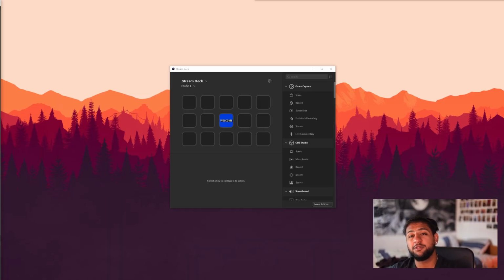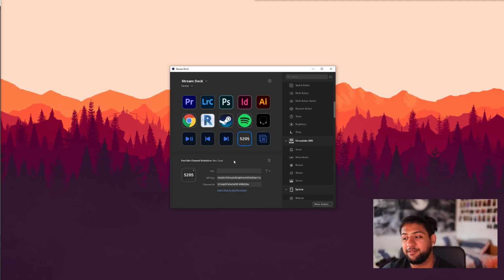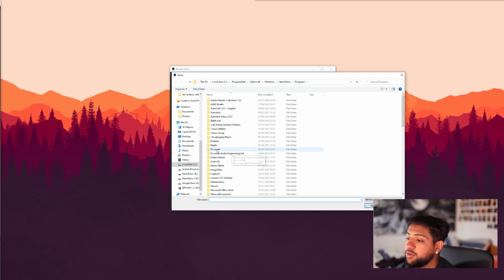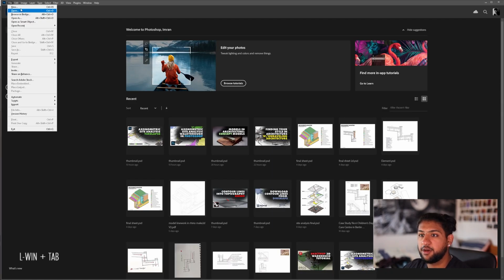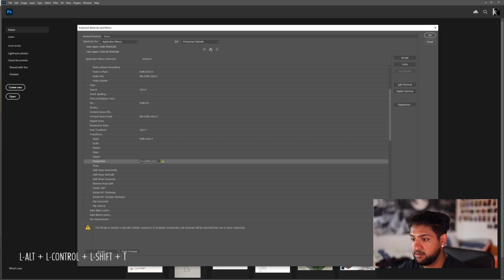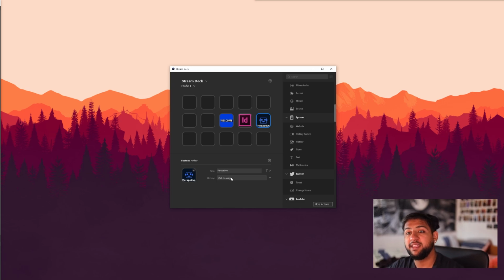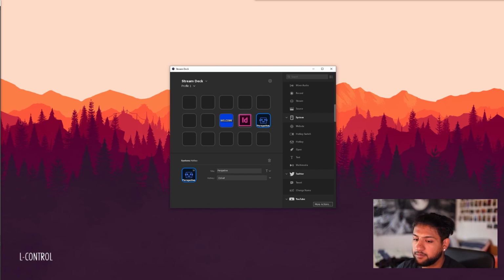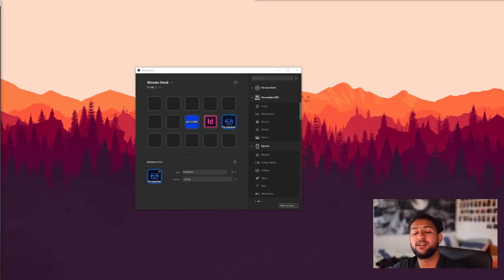Elgato Stream Deck for Architecture / Productivity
I currently use an Elgato Stream Deck in my setup, it helps speed up my workflow allowing me to open my most used programs quickly and have a number of custom shortcuts for programs like Indesign and Photoshop. In this video I will be showing you how I set these up these shortcuts in the Elgato Software and how I create buttons to launch programs as well as how to have you Stream Deck change pages based on the program you're using.

Stream Deck

Video Elements:
0:00 - Intro
0:27 - Software Introduction
1:45 - Program Launch Button
2:30 - Custom Shortcuts Buttons
5:27 - Automatic Profile Change